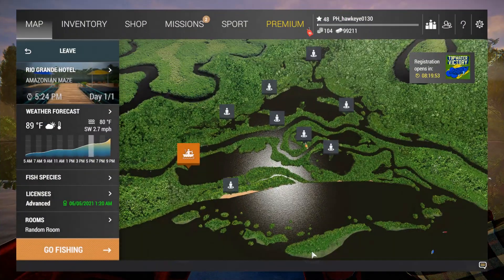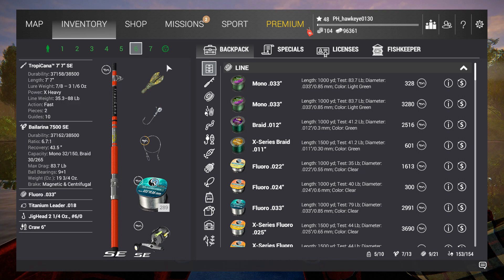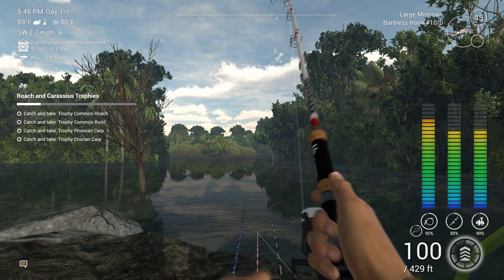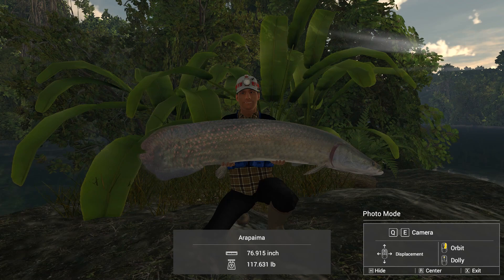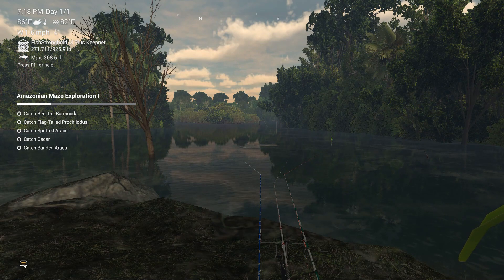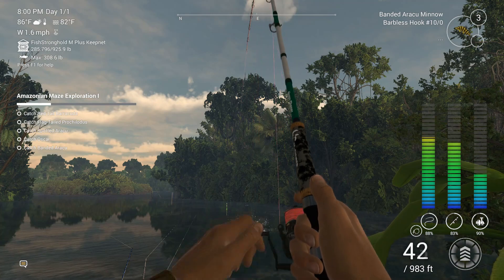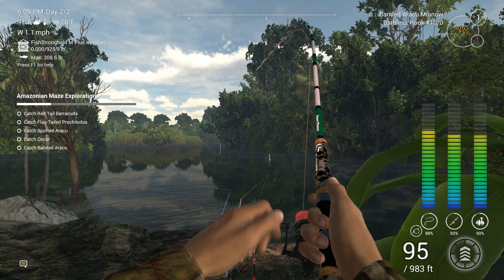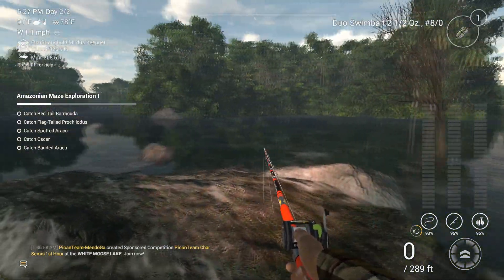Fishing Planet #13 - S5 | Amazonian Maze: Arapaima, Unique Redeye Piranha, & MORE!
*** AMAZONIAN MAZE, BRAZIL MAP"

This peculiar maze of islands, canals and creeks can be found a couple hundred of miles away from where black waters of the Rio Nergo join the Amazon. The impassable rainforest occasionally hides small pockets of civilization, such as Indian villages or tourist oases. The hot humid air is filled with the chirping of birds and the smell of wild orchids. The coastline is incredibly varied: you can find rich vegetation, rocky cliffs, sandy beaches and landing piers built by locals. The bottom relief is also mixed: muddy backwaters, clayey or rocky beds. The overall number of Amazon fish species is yet to be determined, but one can certainly try landing the ancient Arapaima, the giant Piraiba and even the rare Electric Eel.

Thanks to the purchase of the "Amazon Carnival Pack" DLC, I am able to jump ahead, albeit temporarily, to the Amazonian Maze map.  This benefits of this DLC are many, however the most important ones include:

- Ability to fish a LEVEL 68 map, containing species that may be farmed to provide high levels of in-game cash AND XP, allowing players to advance levels quickly.
- either provides some level 68 baits and gear OR the ability to purchase them in the store.
- A fancy bass boat, with an advanced fish finder and the ability to reach speeds of 60 MPH.
- A huge keepnet that holds over 900 Lbs. of fish
- A powerful bait casting rod and reel capable of easily bring in 300+ Lb. fish
- A number of high-level lures, lines, leaders, and other tackle
- 30 day license to the Amazonian Maze map with 30 days of Premium

In this first episode, I will be taking you to what many FP youtubers call "Arapaima Cove".  This hard-to-reach location can only be accessed by boat, but may be the fastest place to earn cash AND XP in the entire game!  The Arapaima  is one of the world’s largest freshwater fish native to the Amazon and Essequibo basins in South America. Arapaima are usually about 2 m (6.5 ft.) in length, with some specimens growing up to 3 m (10 ft.) in length and weighing as much as 200 kg (440 Lb.)!  In addition, we will also be introduced to other species such as the Ripsaw Catfish, and even a Unique Redeye Piranha!

FOR MORE INFORMATION ON THESE GAMES, CHECK OUT THE FOLLOWING LINKS:
7 Days to Die